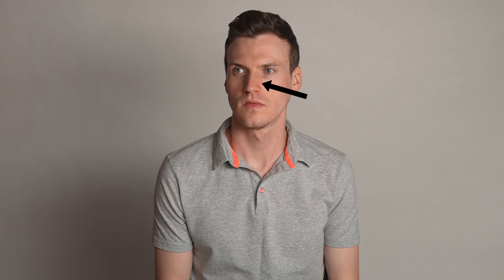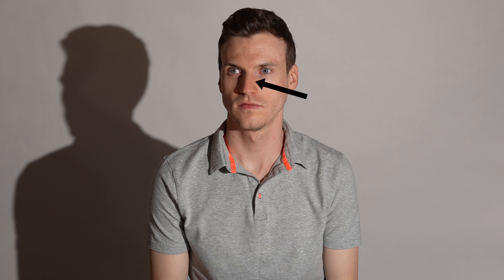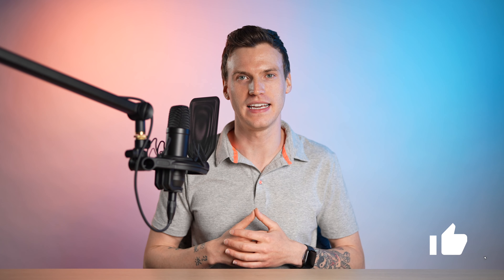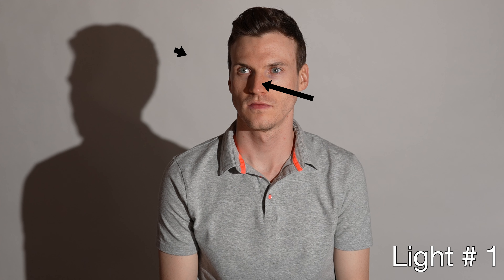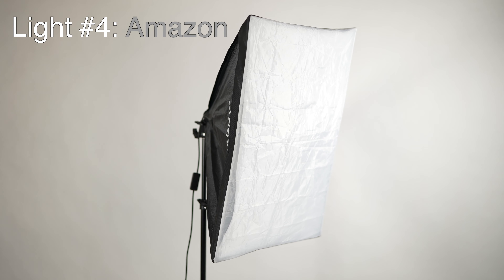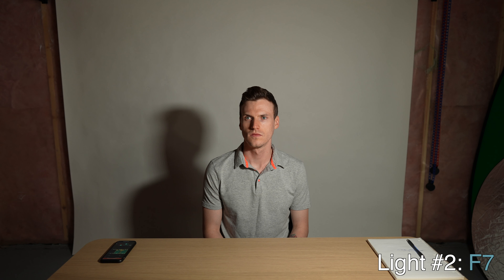Soft Light vs Hard Light. Lighting tips for video including lighting for YouTube videos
Today I wanted to show the difference between soft light vs hard light. These lighting tips for video are quite general but will also be helpful to better understand lighting for YouTube videos where you want to light yourself. You can see soft light is much more pleasing when compared to hard light. Also if you aren’t using a light for your background, soft light coming from a large source will reduce how much shadow you get behind you. You can see soft light has a very nice roll off across the face, making the highlights and shadows much more gradual. Hard light is quite harsh and creates very defined edges between shadow and highlight. In this soft light vs hard light comparison, I will be reviewing the Godox VL150, the Falcon Eyes SO-28TD, the Falcon Eyes F7, a cheap Amazon lighting kit, the Aputure Light Dome II, and a Godox rectangular softbox.

Products In This Video:
○ Big light - Godox SL 150 (Amazon)
○ Aputure Light Dome II Softbox (Amazon)
○ Godox Rectangular Softbox (Amazon)
○ Small circular light - Falcon Eyes SO-28TD (Amazon)
○ Cheap amazon lighting kit (Amazon)
○ Small portable light - Falcon Eyes F7 (Amazon)

Gear I Always Use:
○ 2nd favourite tool for audio (Amazon)
○ Condenser microphone (Amazon)
○ Sony 24mm 1.4 (Amazon)
○ Sony Zeiss 50mm 1.4 (Amazon)
○ B Camera (Nikon D780) (Amazon)
○ Nikon 24-70mm 2.8 (Amazon)
○ External monitor / recorder (Amazon)
○ Tripod (Amazon)

Soft light vs hard light, which one is better? In this video I discuss lighting tips for video including lighting for YouTube videos where you are the subject and are talking to the camera. Generally speaking the larger the light source, the softer the light will be which is more pleasing. It creates a very gradual shift between highlight and shadow. Soft light isn’t just preferred for faces though, it’s great for reducing shadows around products as well. In most situations comparing soft light vs hard light, soft light is the preferred type of light. Lights being compared in this video include: the Falcon Eyes SO-28TD, Godox VL150, the Aputure Light Dome II, a cheap Amazon lighting kit, a Godox rectangular softbox and the Falcon Eyes F7.